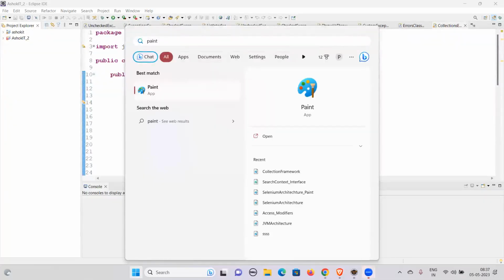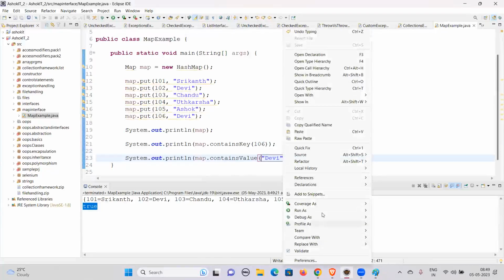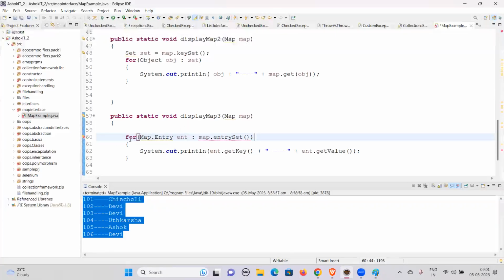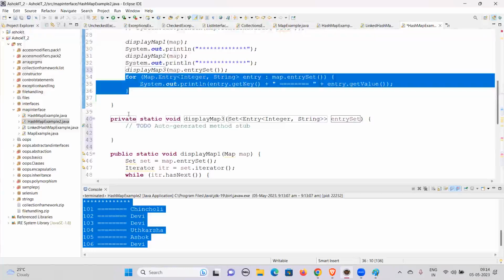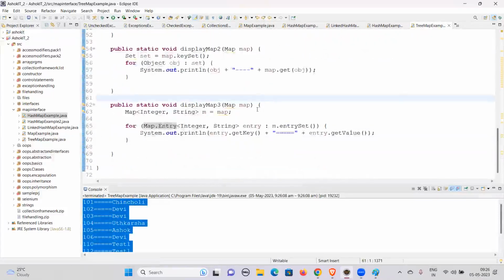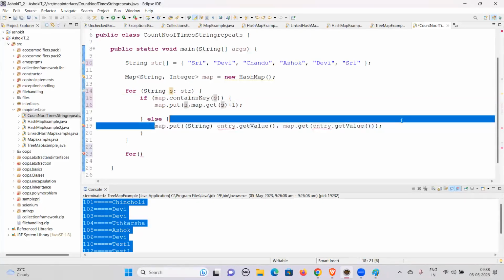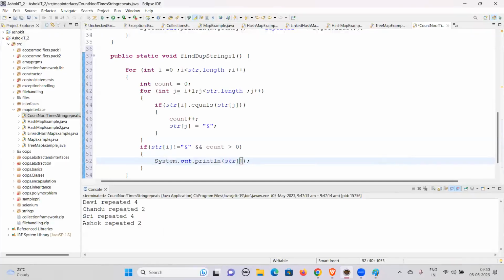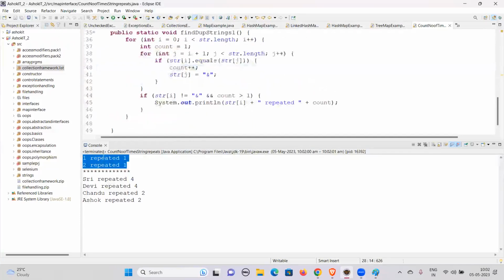Manual Automation testing Session 41